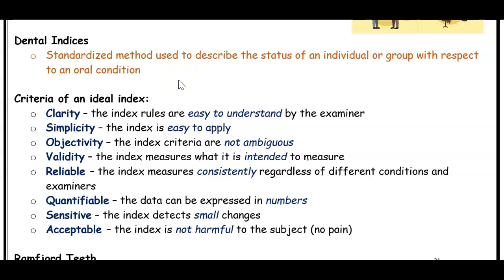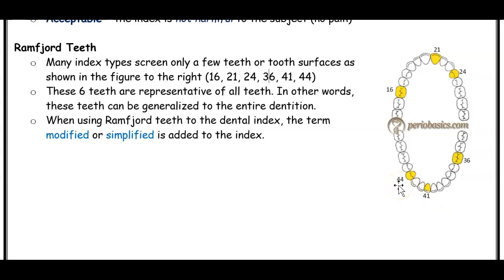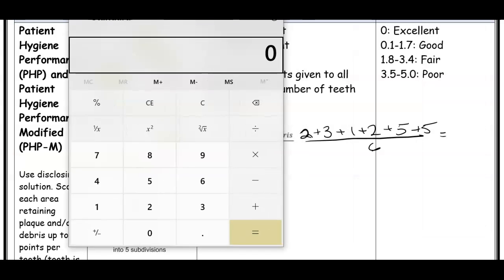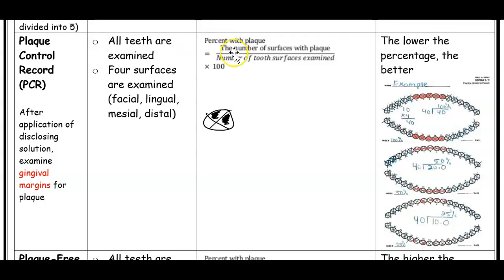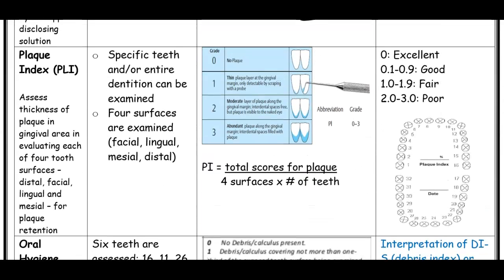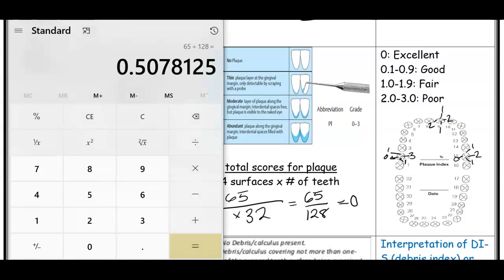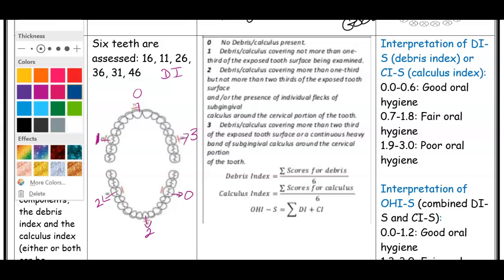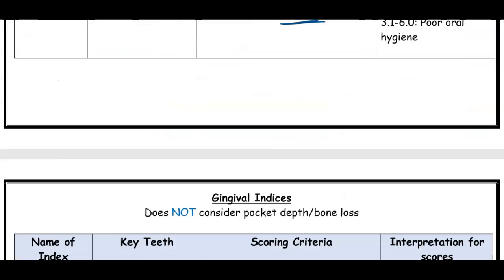Plaque Indices: PHP, PCR, PFS, PLI, OHI-S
Plaque Index: Patient Hygiene Performance (PHP), Plaque Control Record (PCR), Plaque Free Score (PFS), Plaque Index (PLI), Oral Hygiene Index (OHI)

UPDATE: For PHP, please use the following tooth numbers (not the ones listed in the video):
Universal tooth numbering: 3, 8, 14, 19, 24 and 30
FDI: 11, 16, 26, 31, 36, 46
Source: Darby and Wilkins Textbook

Source: Nathe, C. N., & Nathe, C. N. (2011). Dental public health and research: Contemporary practice for the dental hygienist. Upper Saddle River, N.J: Pearson.